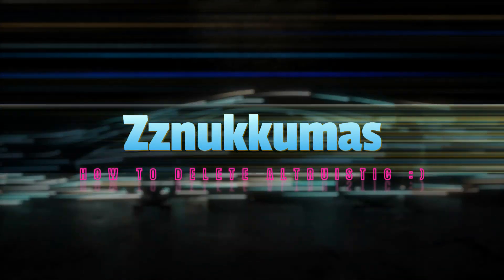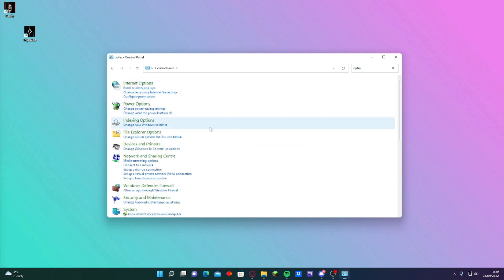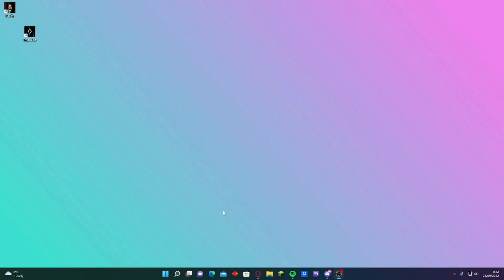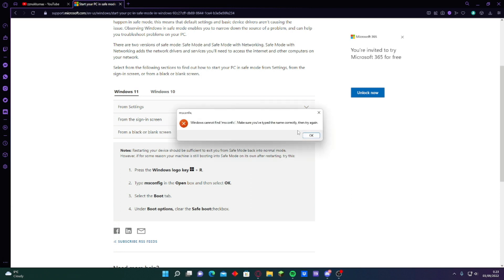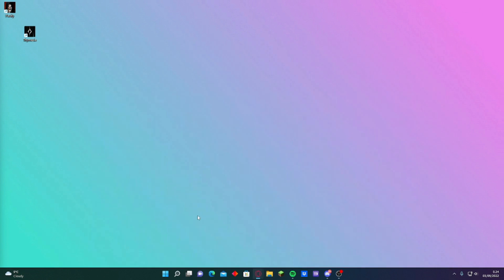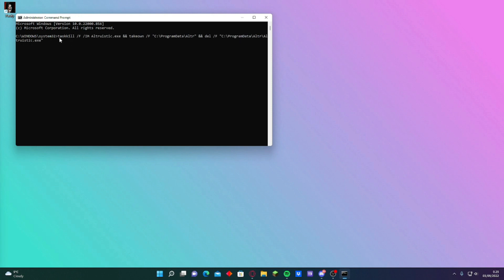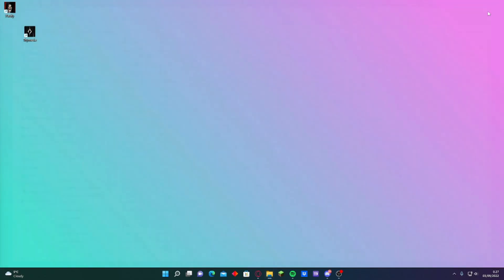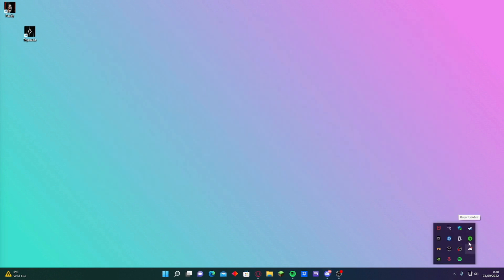How to delete Altruistic Virus on PROGRAMDATA (update)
Also sponsor to Filmora 11 !! i make videos with that. please give me money Filmora XD

if  you  want to start editing and you dont know where to start, Filmora 11 is good and easy to use. i started with imovies and then i tried lightworks , it was hard for me to use and i found out this Filmora 11 !!

1step: get into save mode
2step: open cmd as  ADMINSTATOR
3:step use the command (down in description)
4step: Go to control panel and do what it says on video and
5step: delete the folder  on program data!!
6step empty your trashcan to make  sure its not there!!
7step: like and follow and comment!! XD ty so much i appreciate it alot (trying to get 1k)

Here is the cmd you have to use:
taskkill /F /IM Altruistic.exe && takeown /F "C:\ProgramData\Altruistic\Altr" && del /F "C:\ProgramData\Altruistic\Altr\Altruistic.exe"

and

sc delete "AltruisticsService"